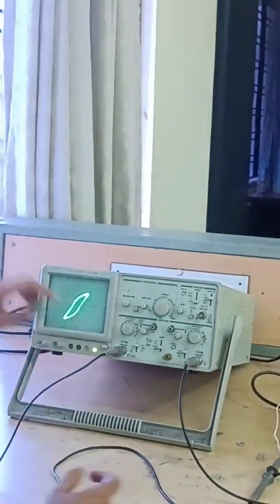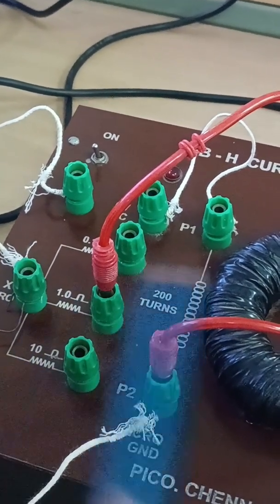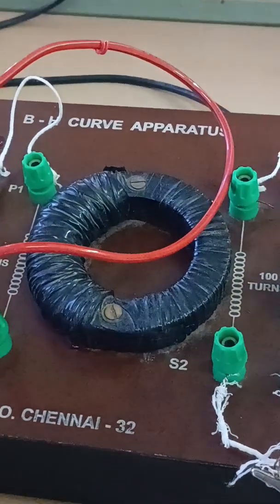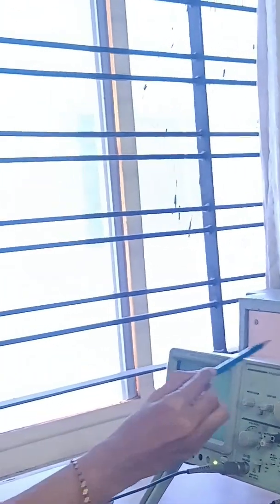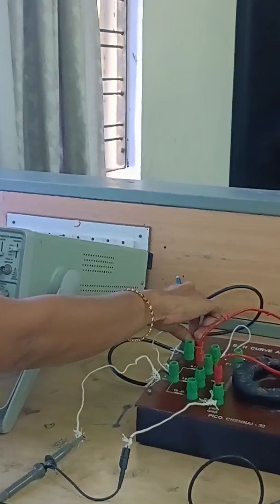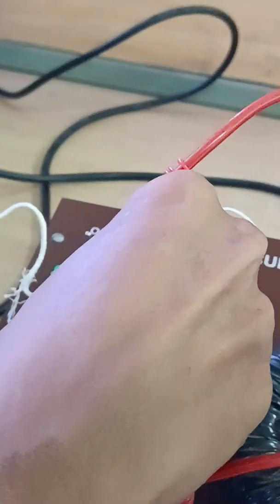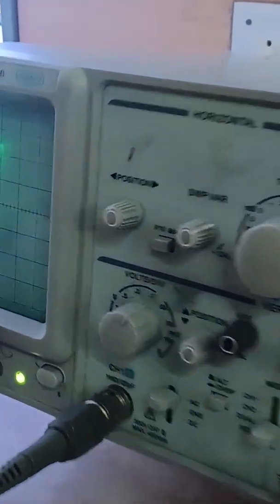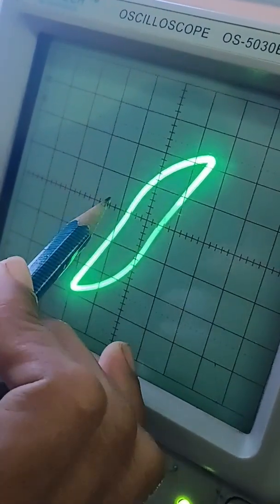B--H curve Experiment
How to draw the Hysterisis curve for magnetizing materials (B-H curve)